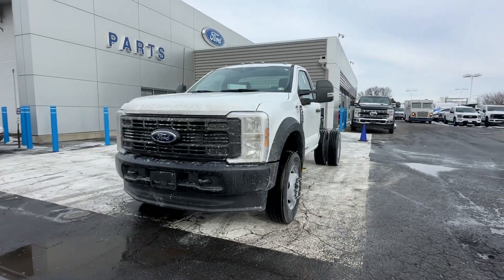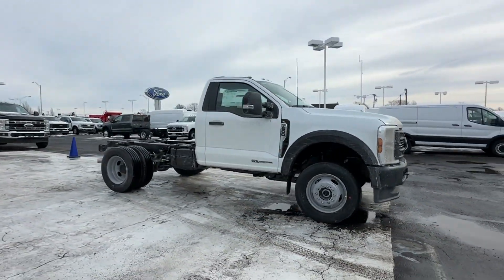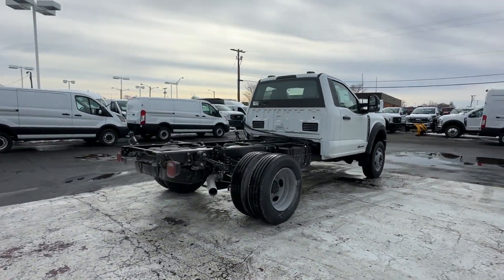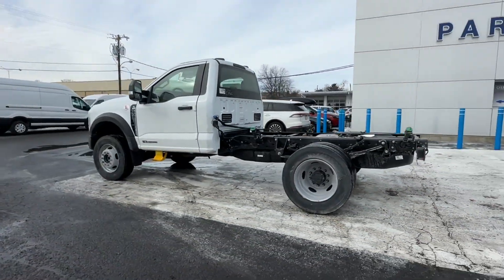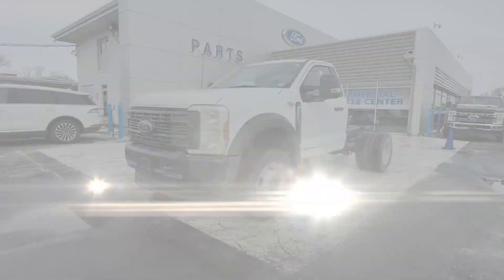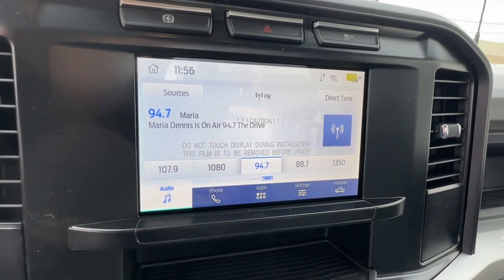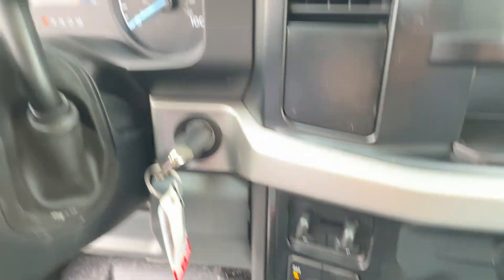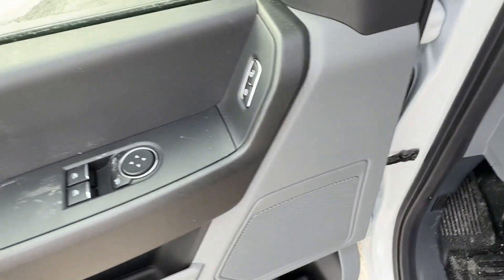2024 Ford Super Duty F-600 DRW XL Manassas, Chantilly, Woodbridge, Fairfax, Gaithersburg MD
2024 Ford Super Duty F-600 DRW XL 1FDFF6LT2RDA06529 Video

This 2024 Ford Super Duty F-600 DRW XL is full of phenomenal features such as:

soon!